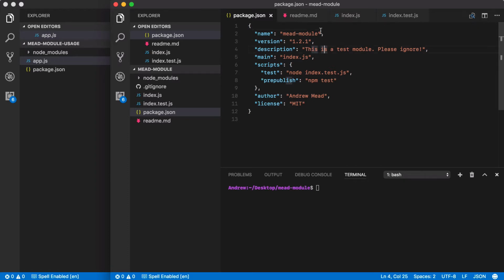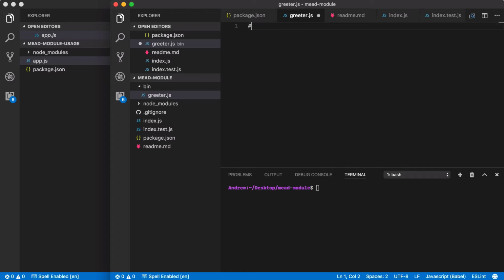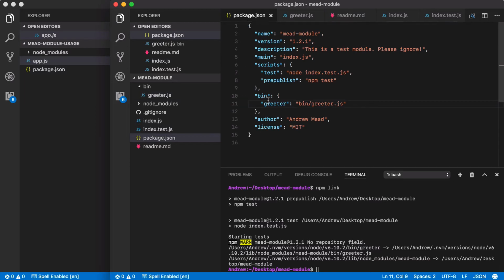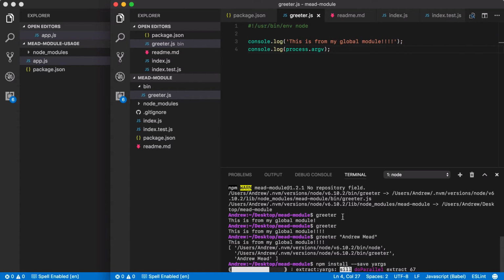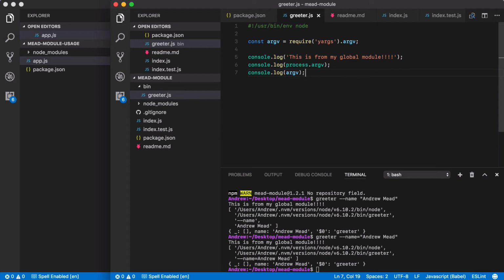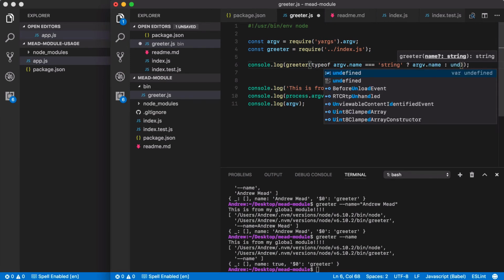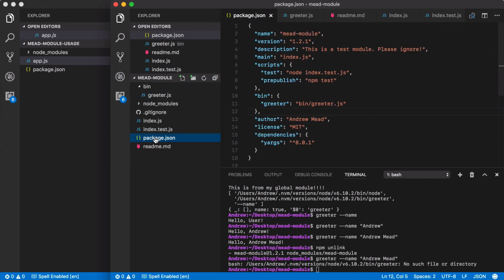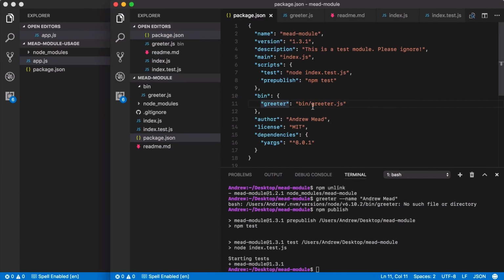Publish Your Own npm Module: Creating a Global Module (2 of 2)